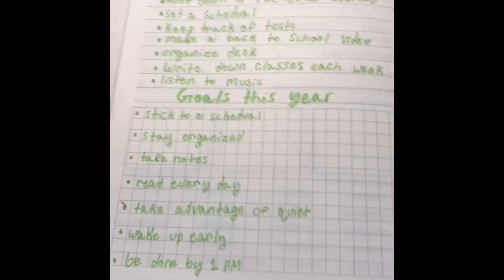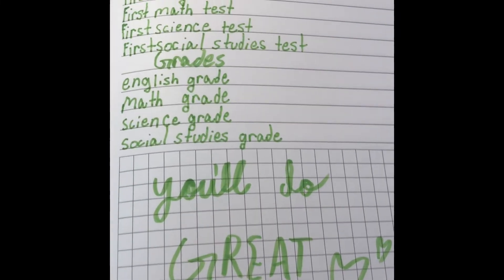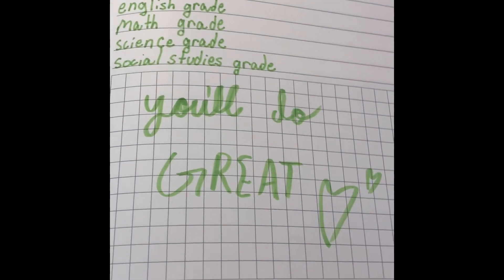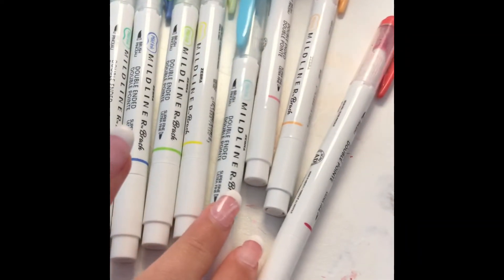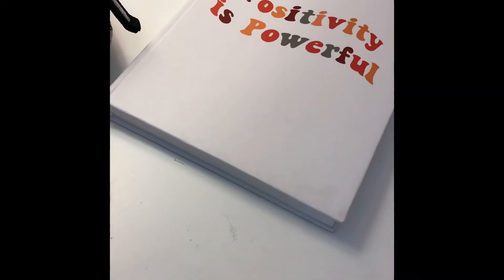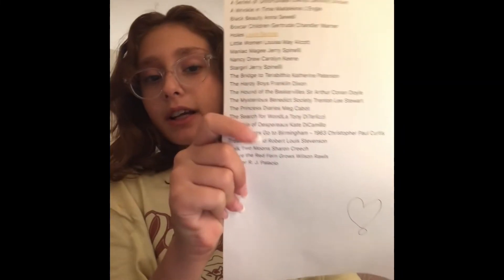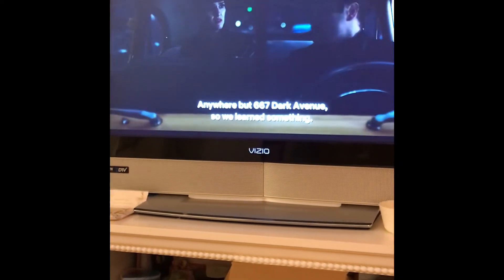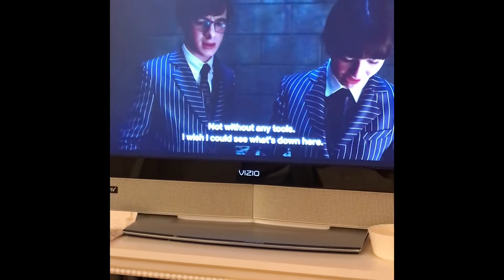Back to school tips!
Sorry for not posting in a while but I will be posting more often now that I’m back from vacation! 🌼
Luv ya! 💝